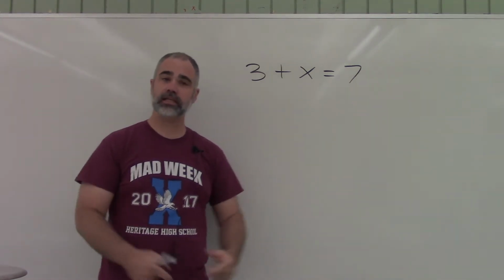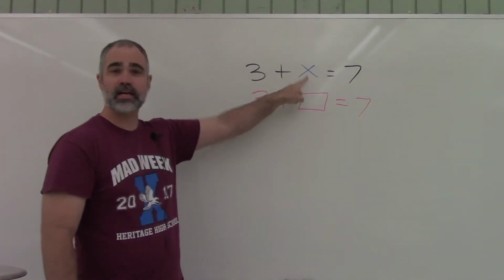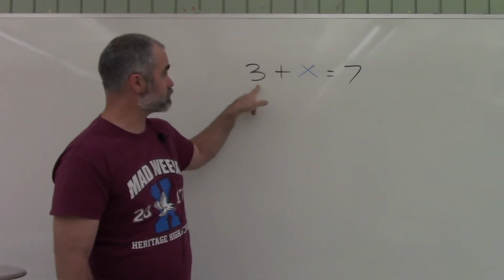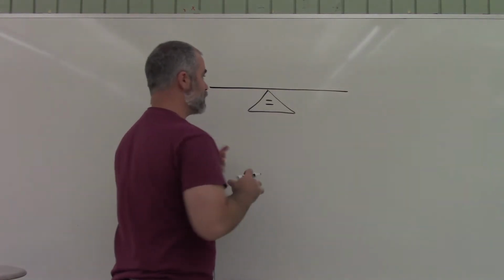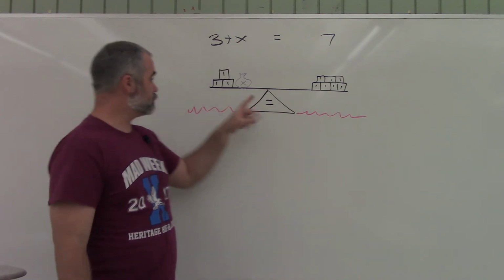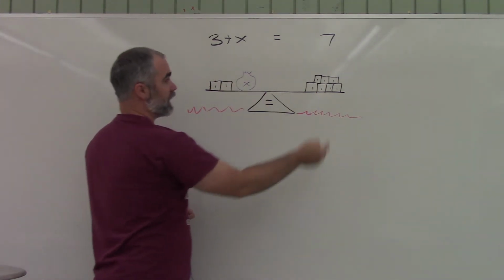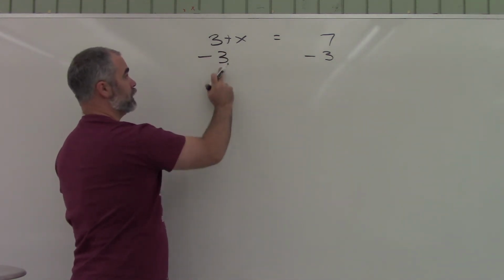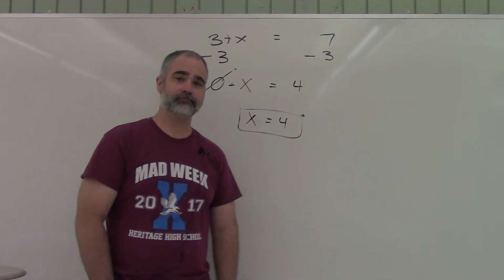Solving Crash Course EP 1: Foundations of solving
The first episode in the solving crash course series. I go over the most basic concepts of solving so that the idea makes sense. Its everything you need and nothing you don't.